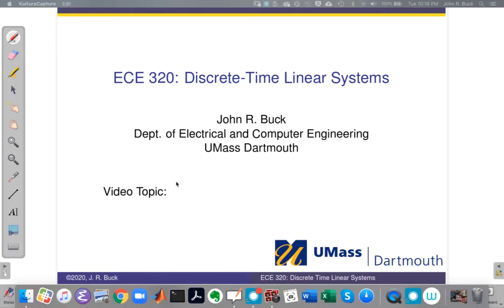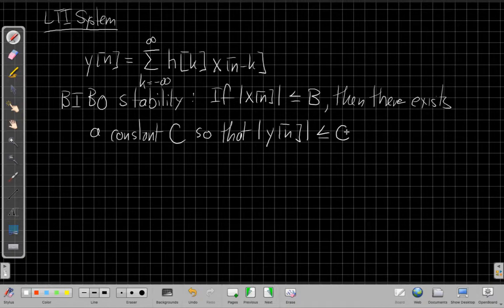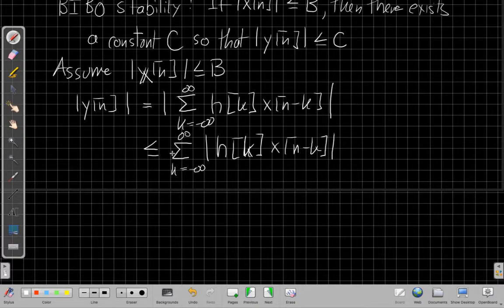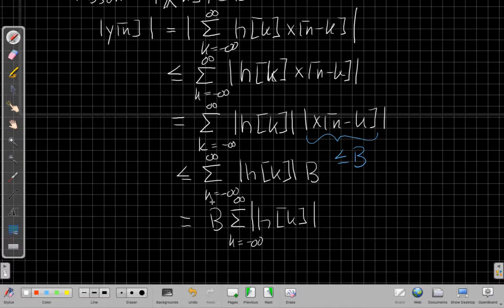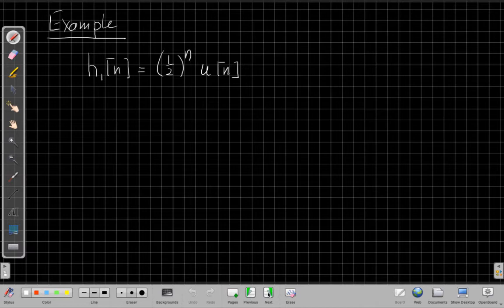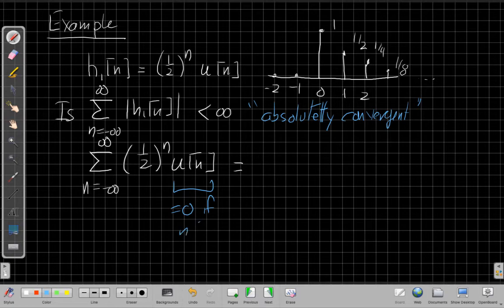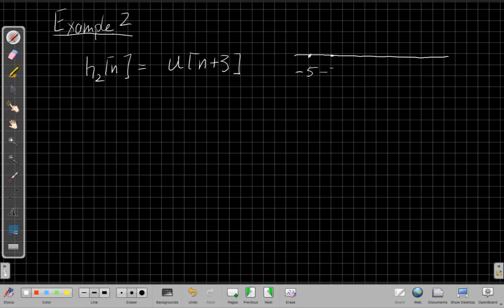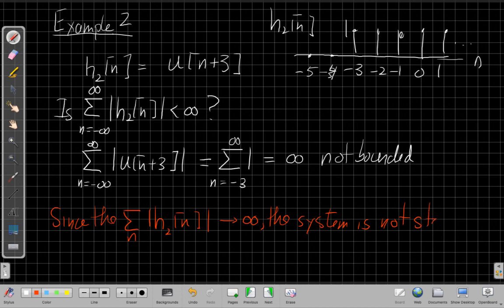Testing Stability of LTI systems with the impulse response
This video explains how to tell if an LTI system is stable from the impulse response h[n] and shows two examples of applying that test.